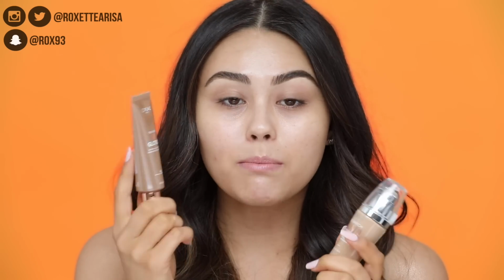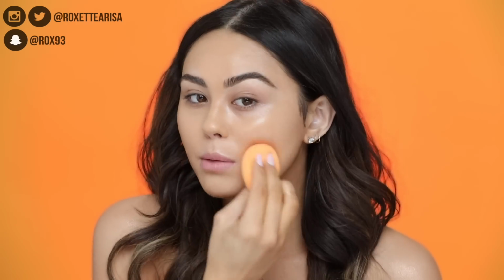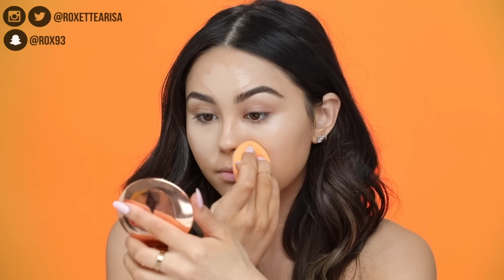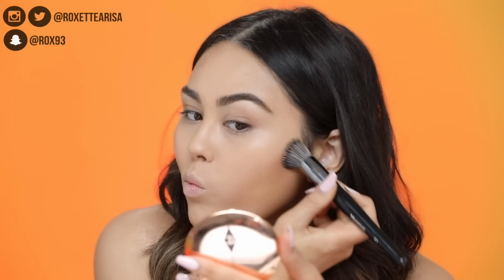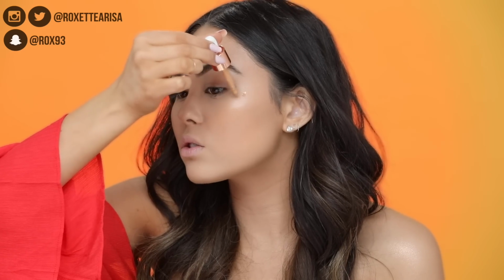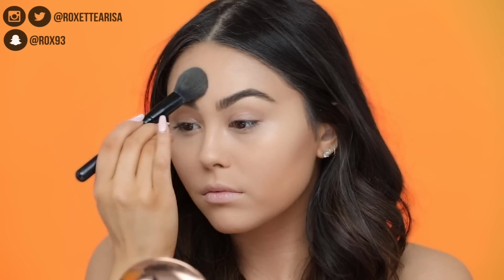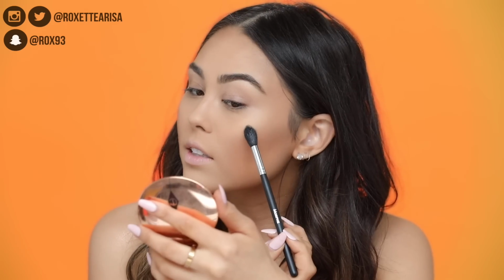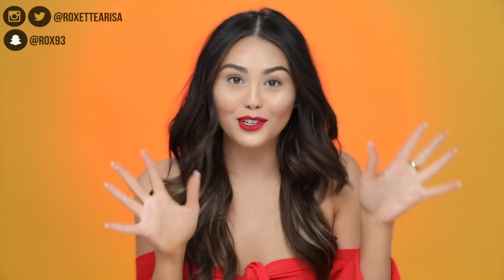Drugstore Natural Glowy Foundation Routine | Roxette Arisa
Today I've got a drugstore natural glowy foundation routine for you guys! I'm so excited to do an updated drugstore makeup routine / drugstore makeup tutorial because I know it's super helpful for you guys when I use drugstore makeup! This foundation routine is going to be everything you've ever been searching for!! Natural, Glowy, Radiant, long lasting and EASY!! Plus it's amazing to find affordable makeup that works just as well as high end makeup. Make sure to give this drugstore natural glowy foundation routine a thumbs up if you want me to do another affordable makeup tutorial! 😻

A good drugstore dupe is the Wet N Wild Liquid Catsuit Lipstick in Missy & Fierce:

FAN MAIL / BRAND MAIL:

ATTN: Roxette Arisa
2912 Colorado Ave